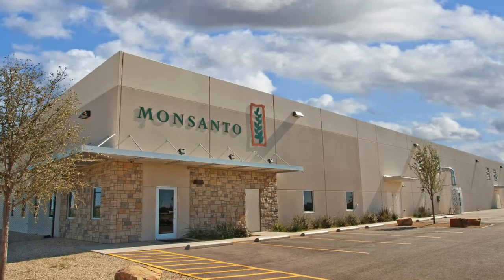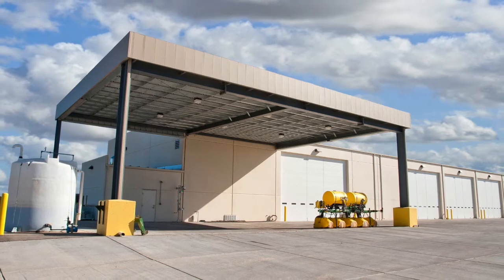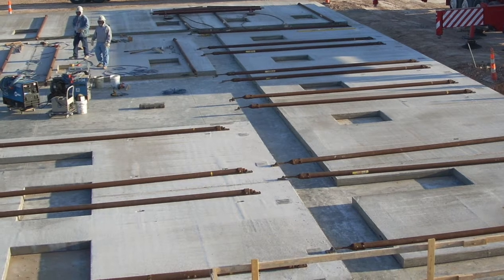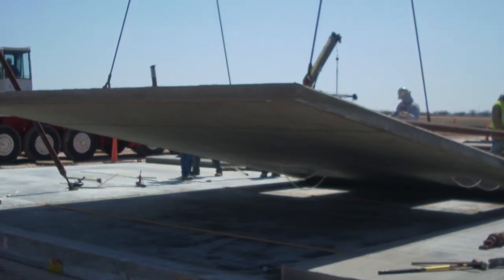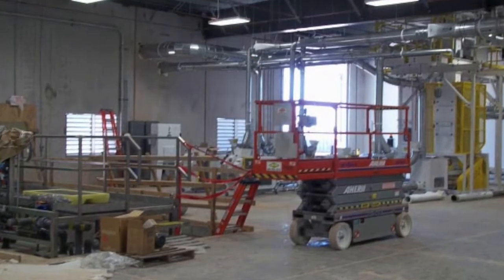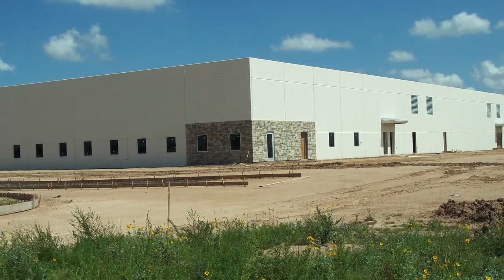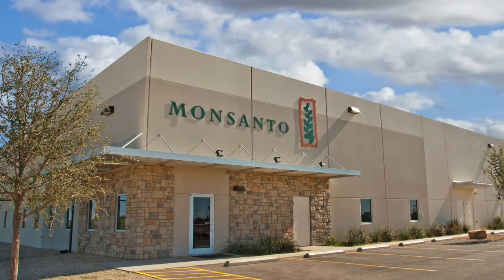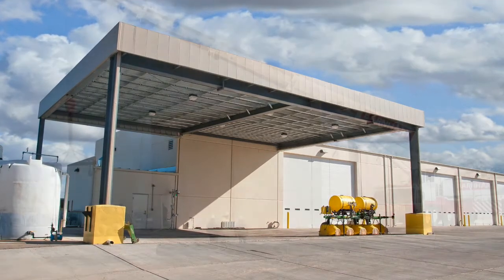Monsanto Cotton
This new agricultural research campus includes two buildings totaling 44,000 square feet with column-free interiors to accommodate large agricultural equipment in Lubbock, TX. Ayars & Ayars, Inc. combined tilt-up concrete wall panels with a standing-seam metal roof system for lower life-cycle maintenance costs.